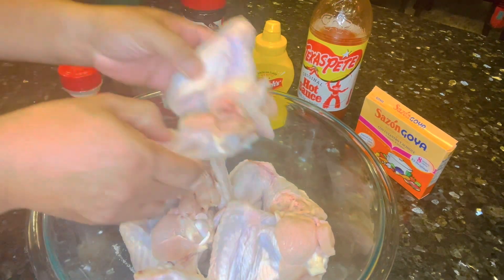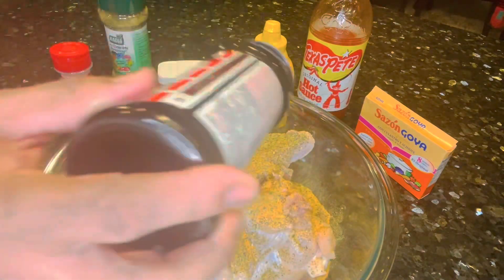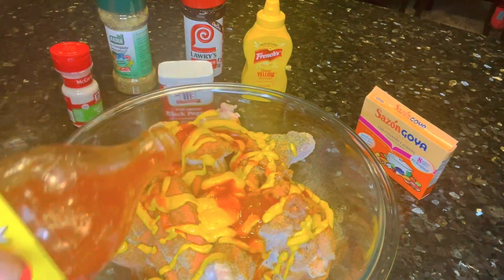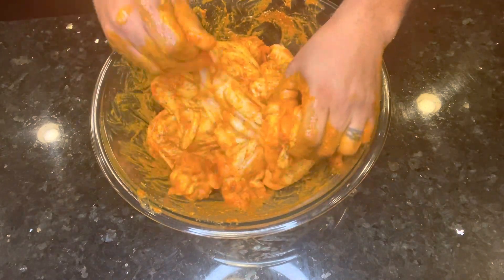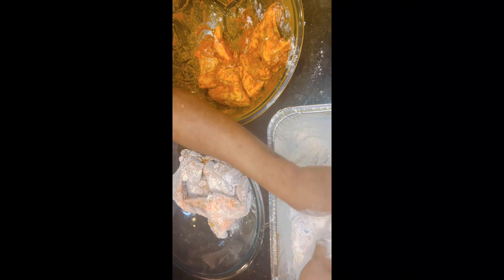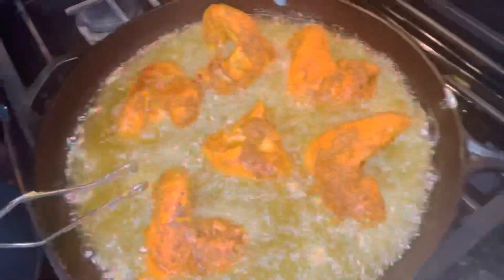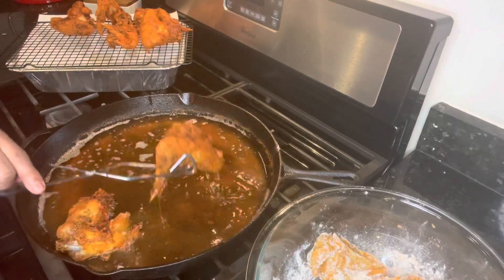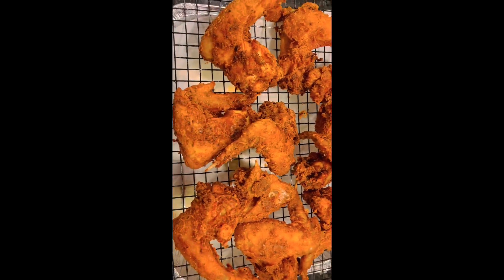Quick Fried Chicken